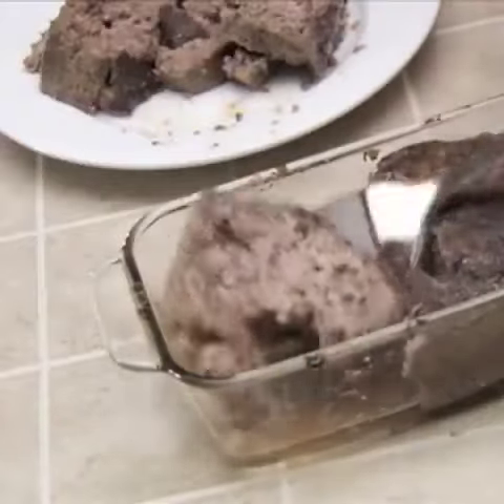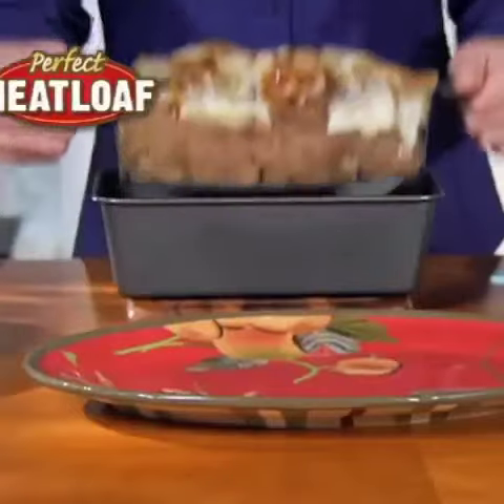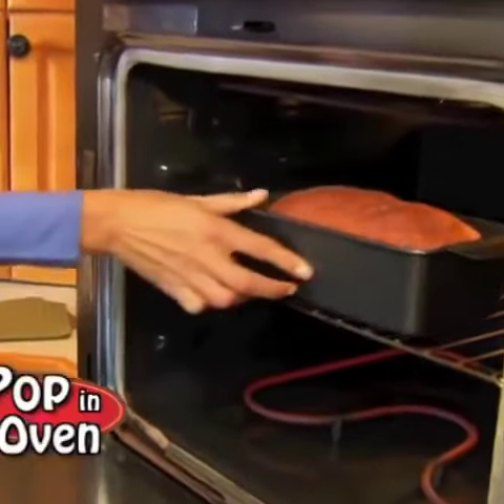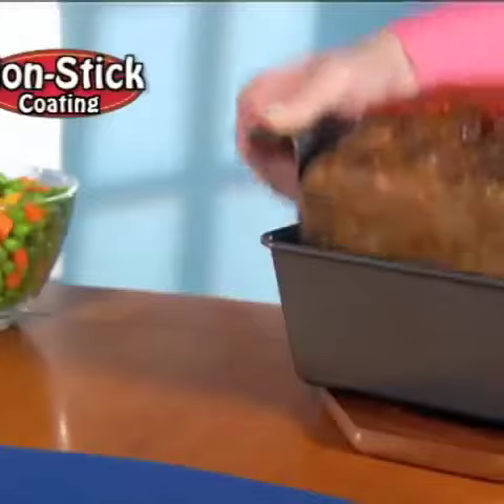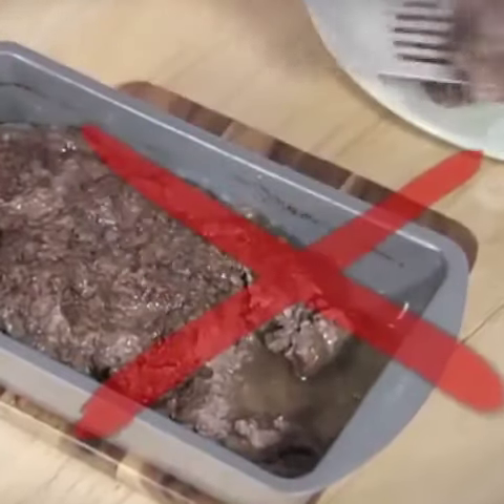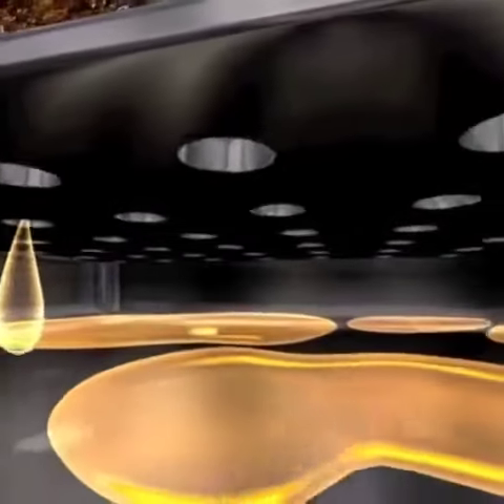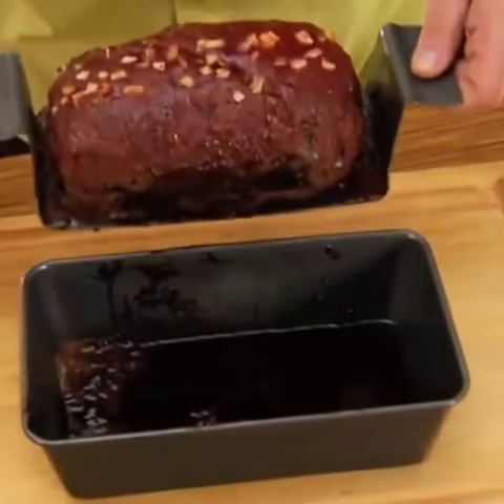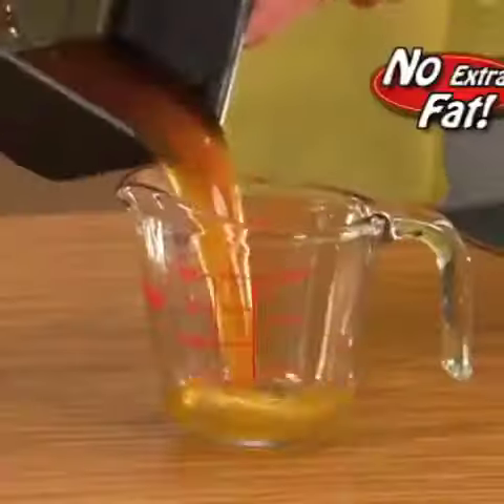No More Soggy, Greasy Meatloaf that is hard to get out of the pan! Makes the Perfect Meatloaf